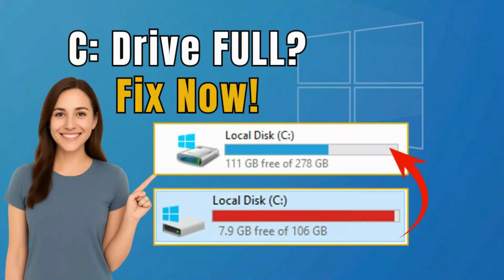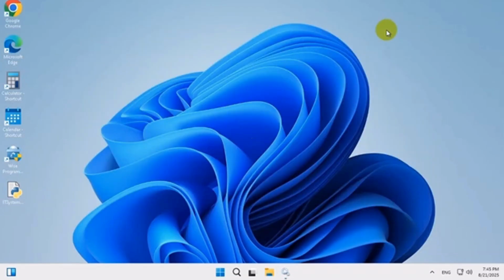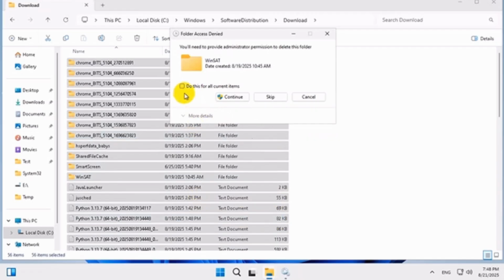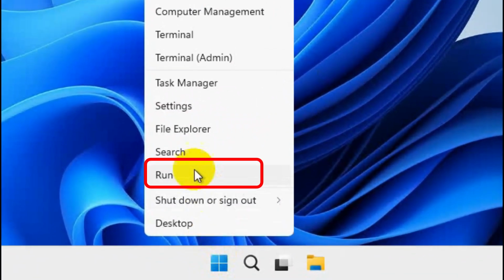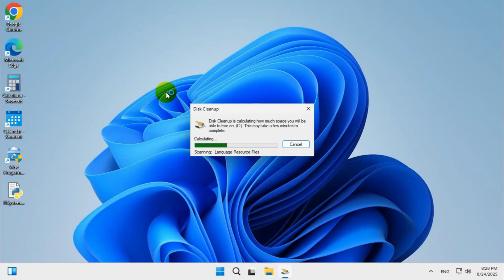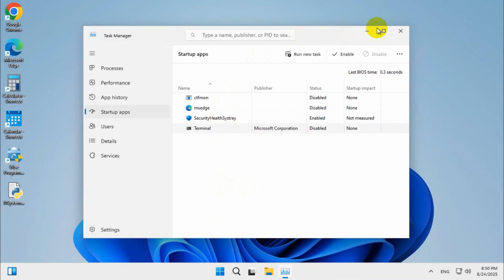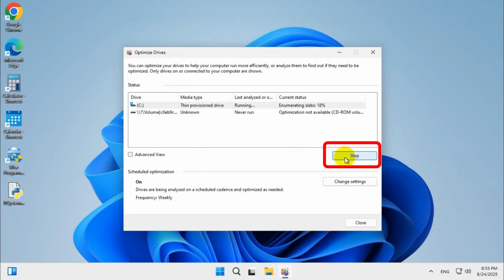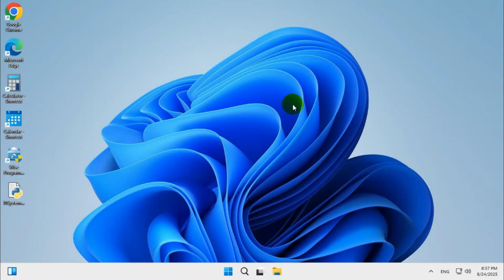How to FREE UP Disk Space on Windows 11/10 | Clean C Drive & Boost PC Performance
Is your C Drive full on Windows 11/10? 🚀 In this video, I’ll show you step by step how to free up disk space on your PC by cleaning up the Local Disk C safely without losing important files.

Learn the best way to clean C Drive in Windows 10/11, remove junk files, clear cache, delete old Windows update files, and boost your computer’s performance. Whether you are using Windows 10 or Windows 11, this guide will help you get more storage space and make your PC faster.

🔹 Topics Covered:
How to clean Local Disk C in Windows 10/11
Free up space on C Drive when full
Best methods to clean up Windows 10/11 C Drive
How to clear disk space and speed up your PC
Fix "C Drive Full" issue in Windows

💻 Works on: Windows 11, Windows 10, Laptop & Desktop PCs

👉 Watch till the end to learn the easiest way to free up space on your C Drive and keep your PC running smoothly.